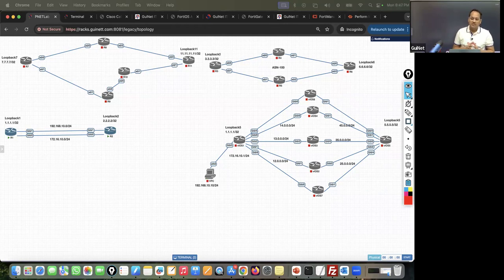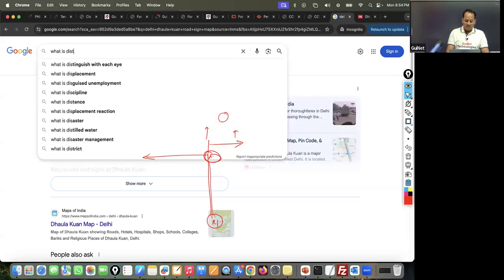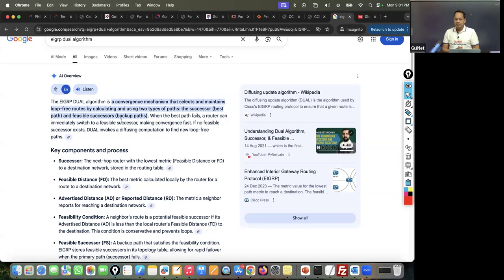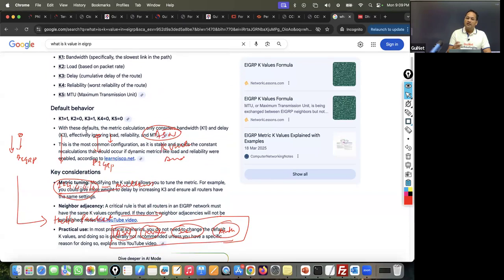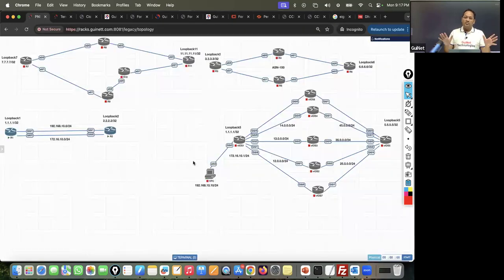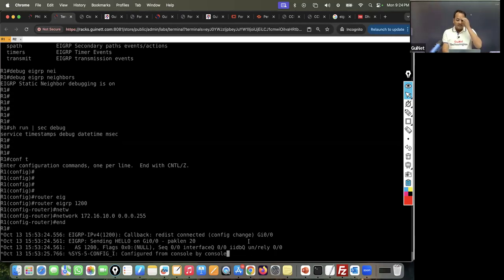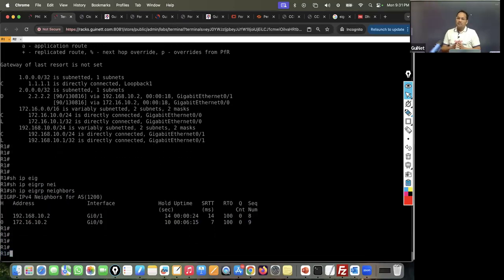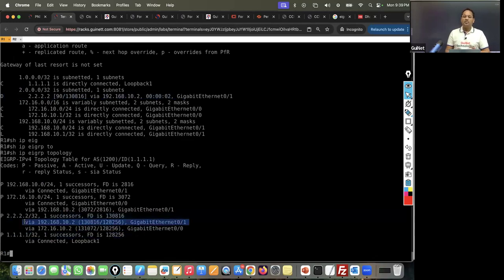EIGRP Key Concepts, Packet Types, Configuration & Debug Lab of Packets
What is EIGRP, and how do its packet types work during neighbor formation and route exchange?
This video covers core EIGRP concepts, real CLI-based packet debug, and a basic configuration lab using Hello, Update, Acknowledgement, Query & Reply packets.

📚 What You’ll Learn:
• Core EIGRP Concepts – Protocol Number, Metrics, AS Numbers
• EIGRP Packet Types (Hello, Update, Ack, Query, Reply)
• Basic EIGRP Configuration on Cisco routers
• Debugging packets using debug eigrp packets & debug ip routing
• Real lab: neighbor formation and route learning

Cisco Courses:
◆ CCNA 200-301
◆ CCNP Enterprise-ENCOR
◆ CCNP ENARSI
◆ CCIE IE

Firewall & Loadbalance Courses:
◆ FortiGate Firewall
◆ Cisco ASA Firewall
◆ Shopos Firewall

Cloud Courses:
◆ Azure
◆ AWS
◆ GCP